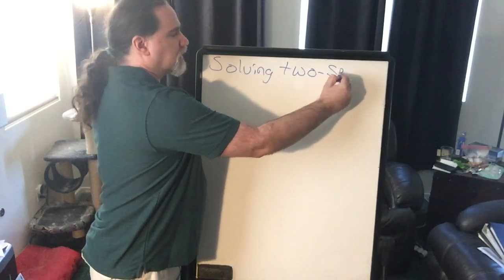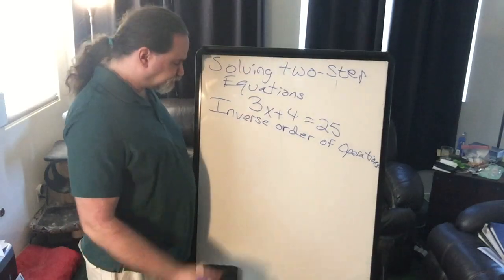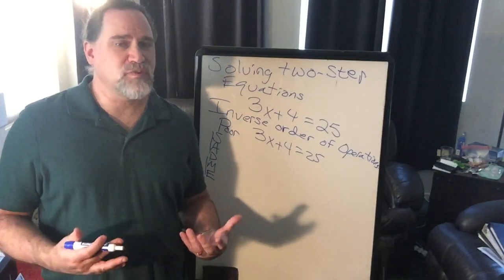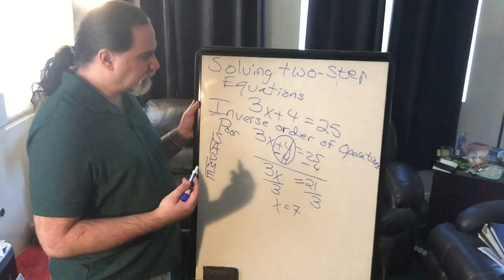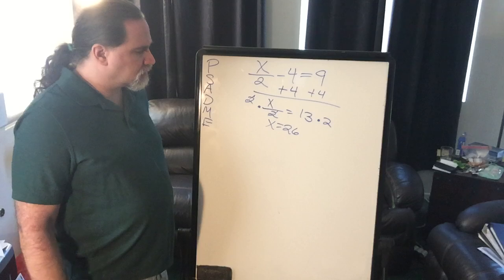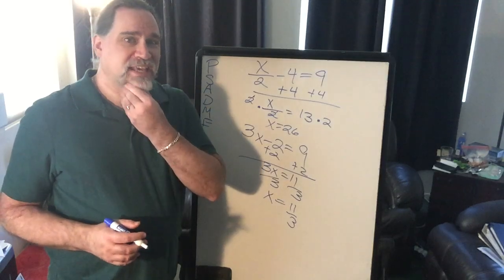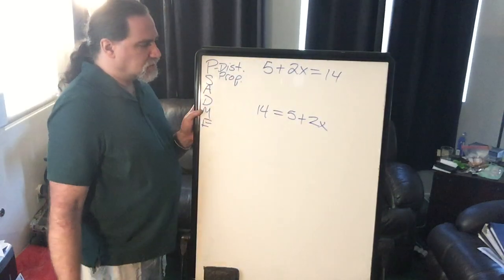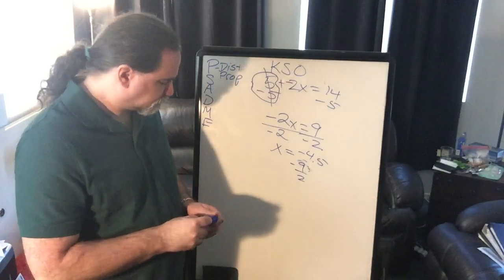Solving 2-step Equations